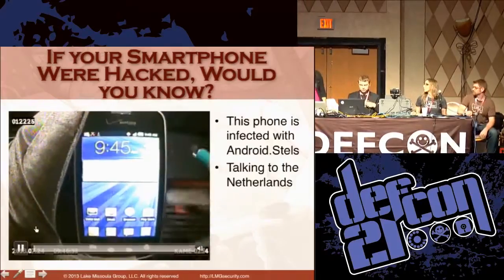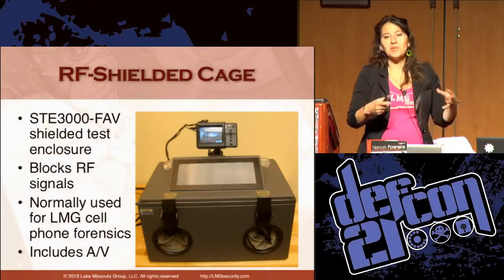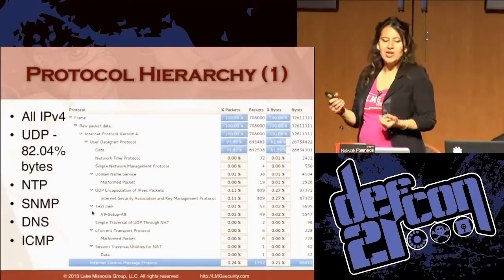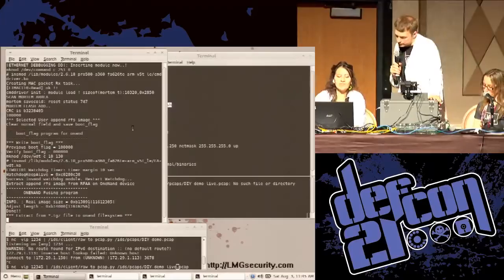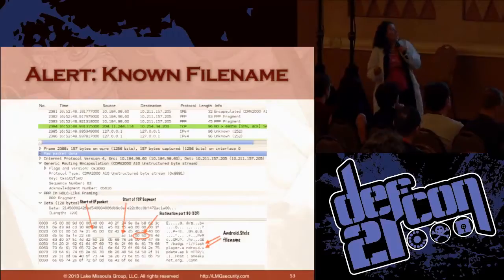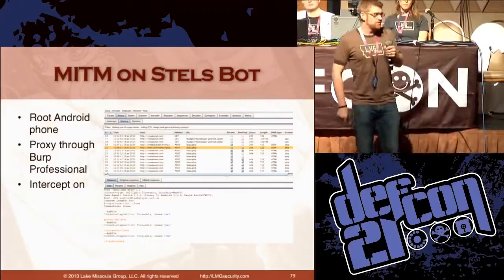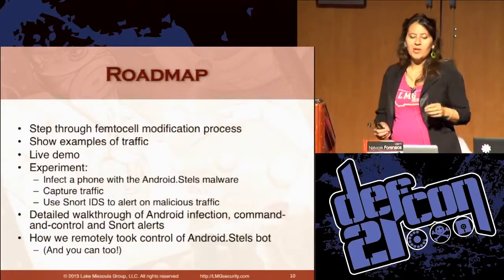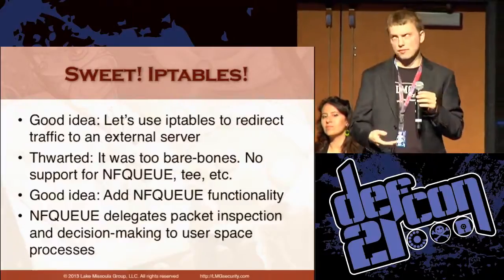IS YOUR CELL PHONE HACKED?